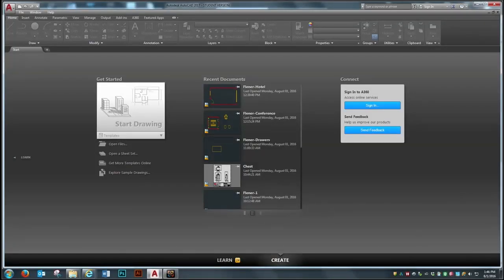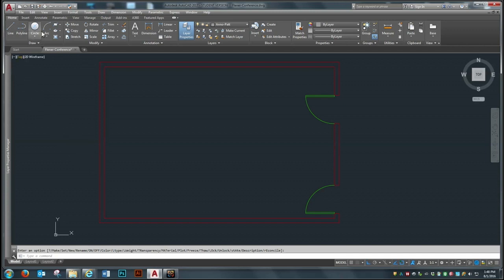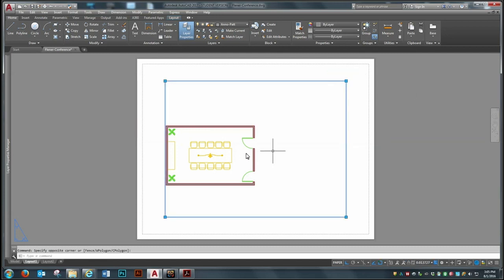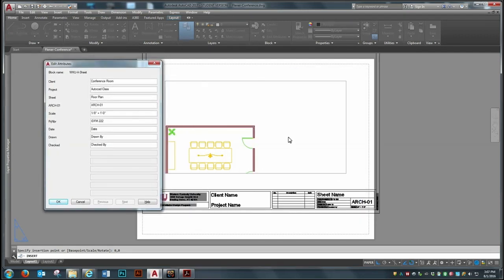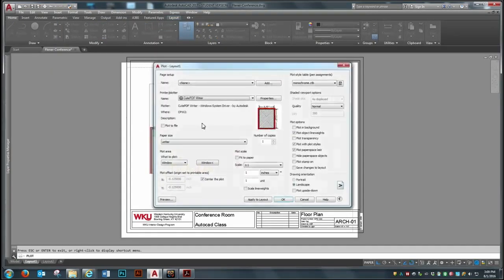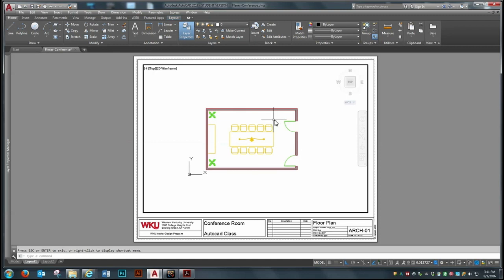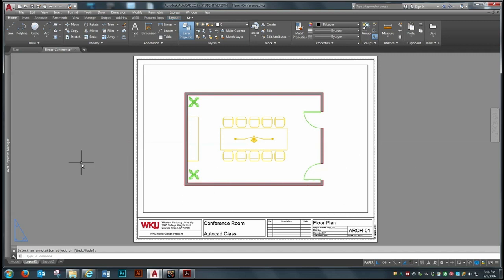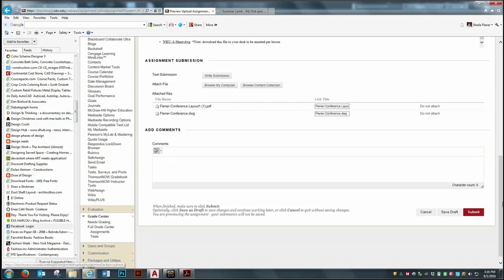autocad 7 CC